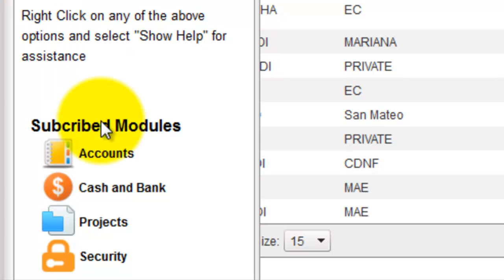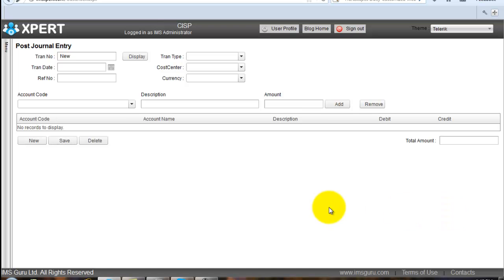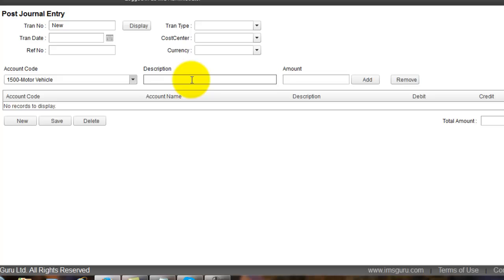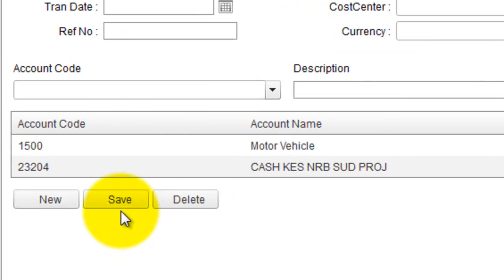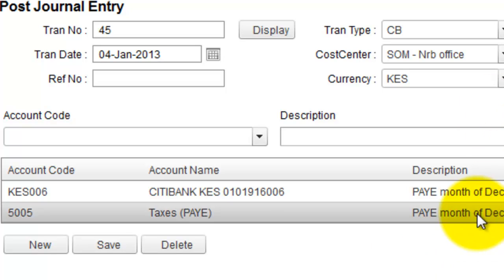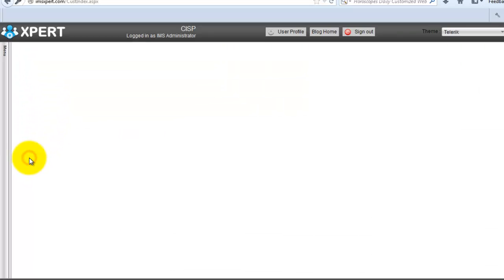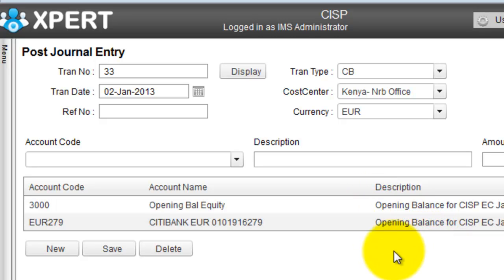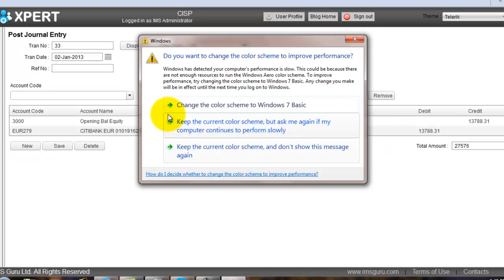Posting Journal Entries